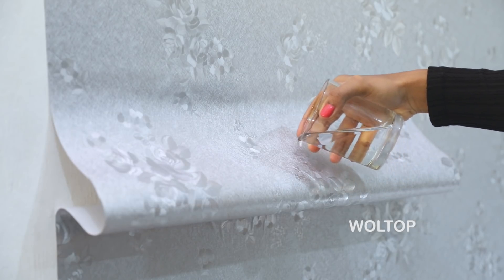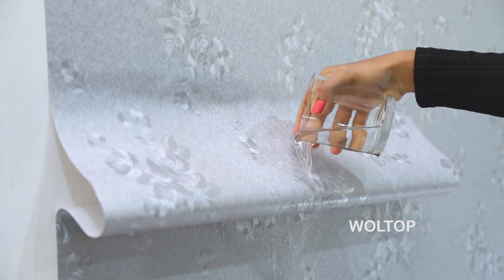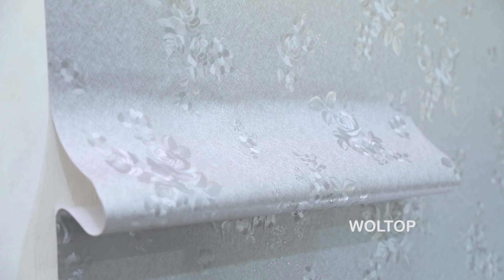Wolpin Wall Stickers Wallpaper Installation Instructions (DIY)